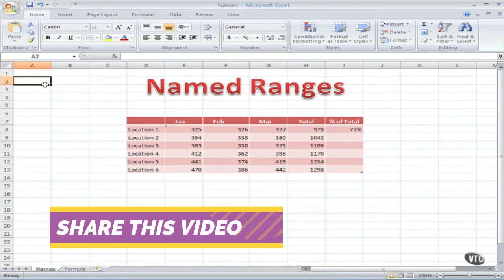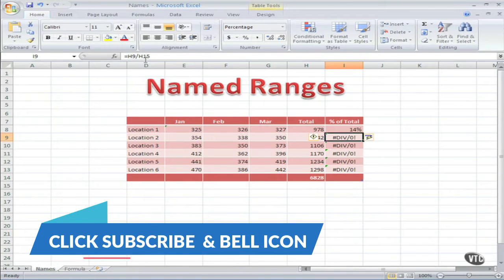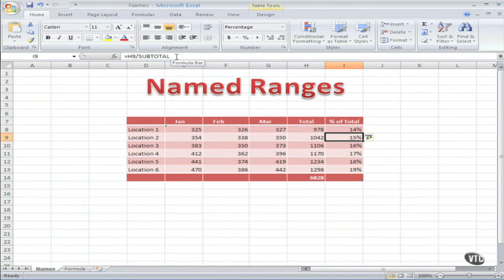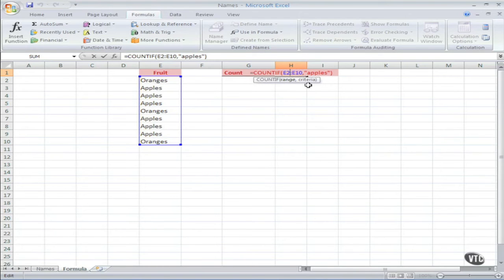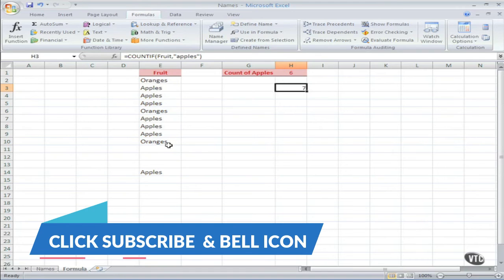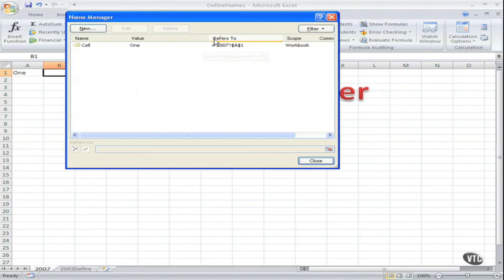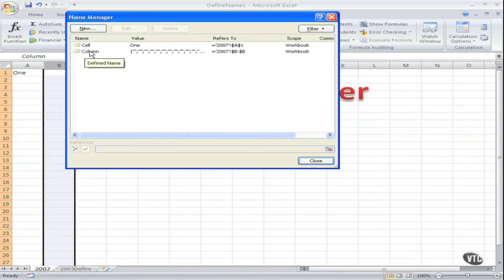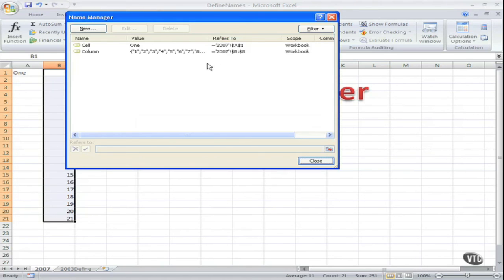AUTOMATION TECHNIQUE IN EXCEL 2007 PART-3 [E-LEARNING SERIES]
Microsoft Excel is an application to process data automatically in the form of basic calculations, formulas, use of functions, processing data and tables, making graphics and data management.
The use of Microsoft Excel in daily life, among others,

Make a financial report.
Make a Value List.
Make a list of attendance.
Perform operations times, divide, averages quickly.
Calculating Currency Exchange Rates.
Make graphs and tables from a calculation.
Make bar charts, line charts and pie charts.
Helps in solving logical and mathematical problems.
Making presentations more practical and easier.
Presenting data precisely, neatly and accurately.

Here are some of the advantages of Microsoft Excel 2007 and 2010:

Can make graphs in one cell
With Sparklines, which is a new feature in Excel 2007 and 2010. Can create small graphs in one cell to quickly find patterns in data. This is a practical way to highlight important data such as sorting from small to large or vice versa.

Always right at the target point and correct data in a short time
by using the Slicer feature which is useful for sorting data dynamically and filtering the data to be displayed as needed.

Can access spreadsheets from anywhere.
Connect and Sharing achieve better results when working together
Co-authoring allows editing the same spreadsheet with others simultaneously in different locations. And can see who the editor is.

Data presentations are becoming more sophisticated
Conditional Formaating in Excel 2007 and 2010 gives better data bars and is able to highlight certain items with just a few clicks. Can also display data bars for negative values ​​to be more accurate by visualizing data.

Pivot Charts are more interactive and dynamic
Quickly gather insights, independent of PivotTable views, to analyze and capture the most interesting images.

Do things easily and quickly
With the Ribbon you can access your favorite commands, even faster by customizing tabs or by making your own.

Model efficiency and analyze almost all data
The PowerPivot for Excel add-in, downloadable for free, provides innovative technologies such as the efficient integration of data from various sources and lightning-fast manipulation of large data sets with up to millions of rows.

Harness the power to build more complex spreadsheets
Analyze large and complex data sets larger than the 2-gigabyte file size limit.

Publish and Sharing via Excel service
SharePoint Server 2010 and Excel Integration Services enable business users to analyze shares and results in their organizations by publishing spreadsheets to the Web. Build dashboard business intelligence and share sensitive business information more broadly with colleagues, customers and business partners in an enhanced security environment.